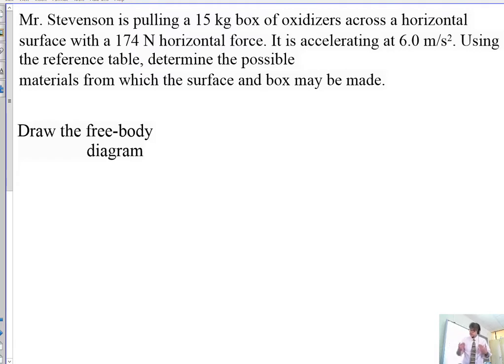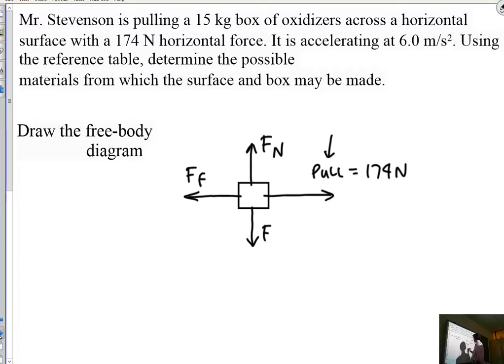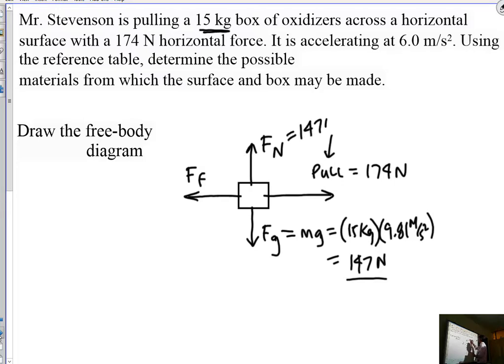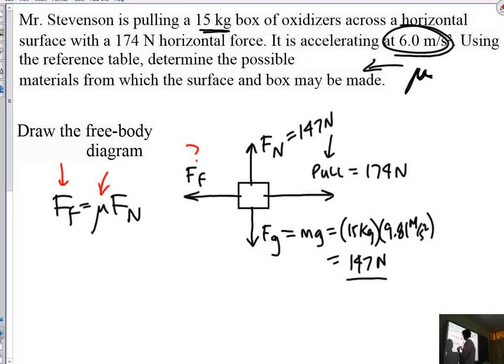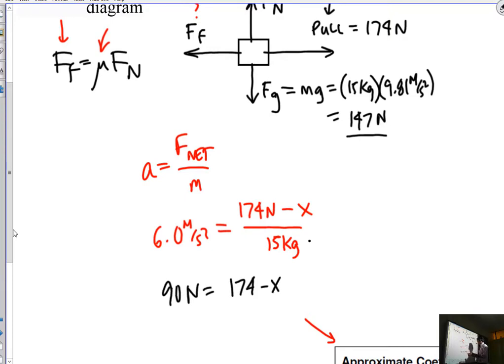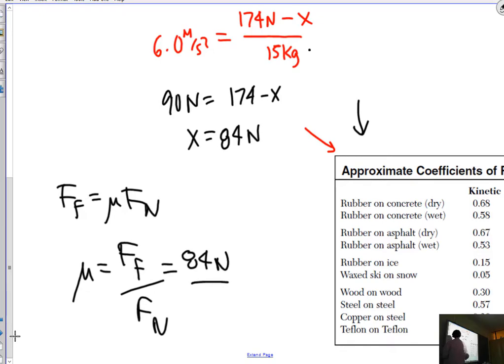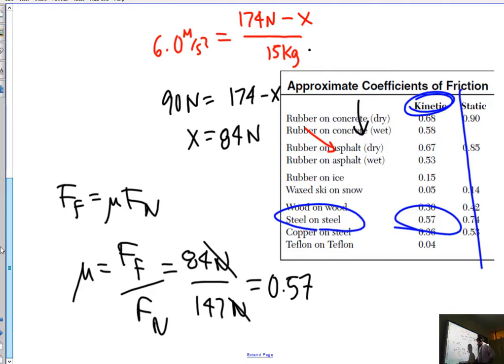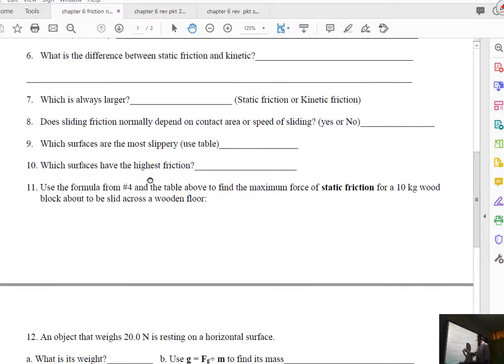Friction remote work segue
PLEASZ watch this!